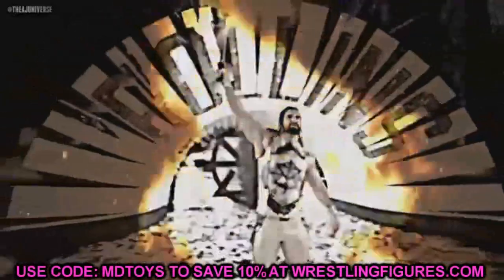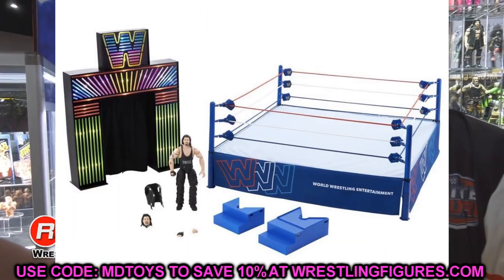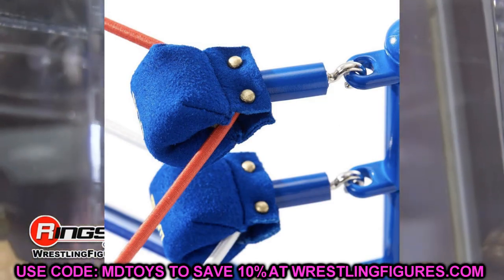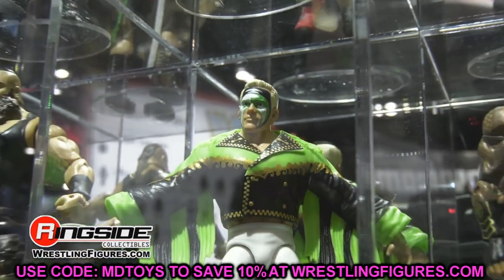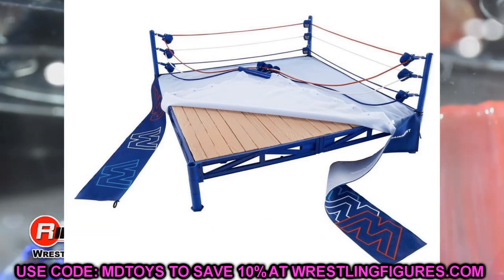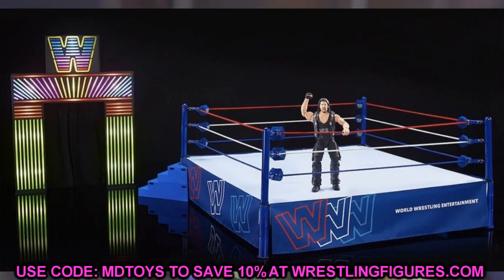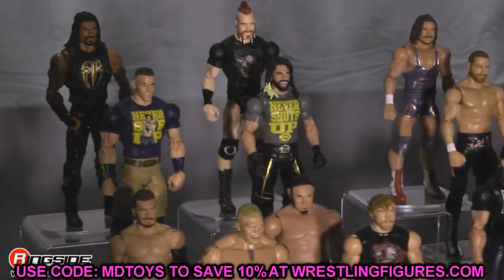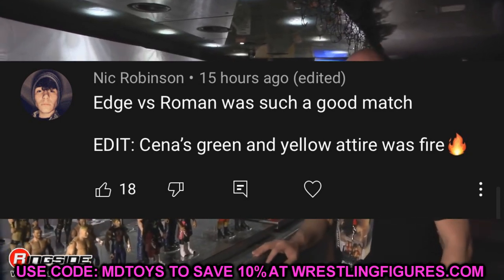WWE ULTIMATE EDITION ARENA PLAYSET REVEALED! HUGE NEWS!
WWE ultimate edition new generation arena playset diesel wwe action figure reveals 2021 sdcc san diego comic con wwe elite squad 2021 crowd fund wwe ultimate edition action figures reveals wwe toys sdcc 2021 revealed